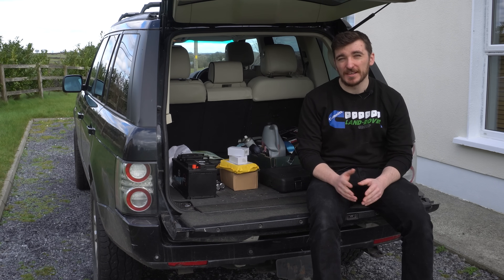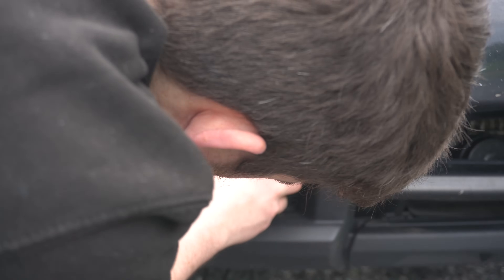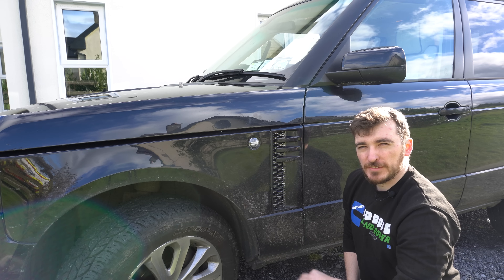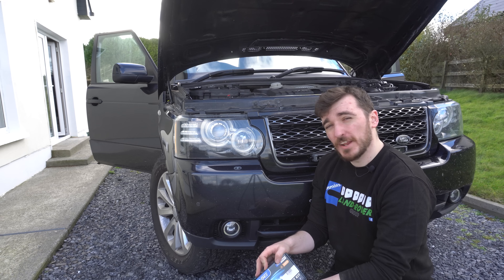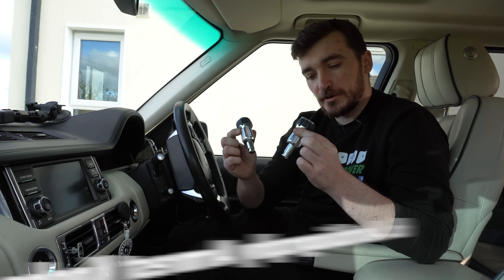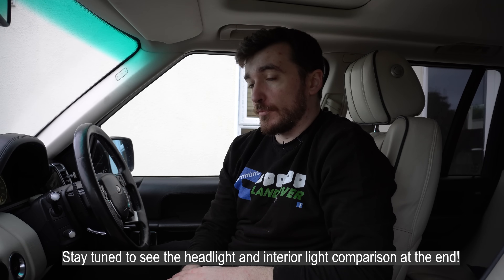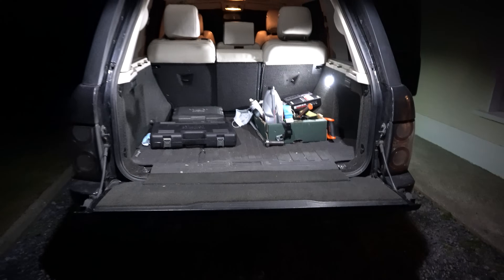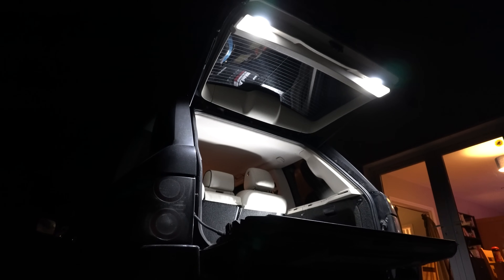I fitted 6 CHEAP & QUICK Upgrades on my Range Rover L322!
Here are 6 money-saving upgrades that you can buy from AliExpress to save yourself a pretty penny vs. UK suppliers!

Bevinsee V45 H7 LED Bulbs
Dynamic Side Repeaters:
LED Fog Light Units
Interior/Boot LEDs
Mirror/Puddle LEDs
Autobiography Armrest Knobs

Osram VX500-SP Light Bar
1000 Lumen LED Worklights
12V Relay Set + Holders
Switch Panel
Useful Heatshrink Crimps
Useful Automotive Wire

My Camera Gear:
Sony A6400
Smallrig Cage
GoPro Hero 8 Black
Synco Wireless Microphone Set
Quick-Release Mounting Plates